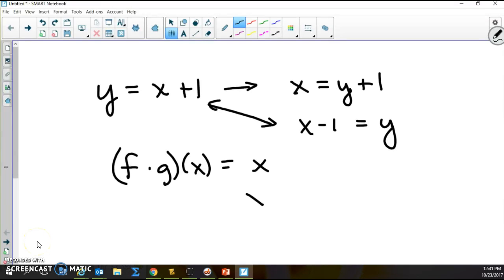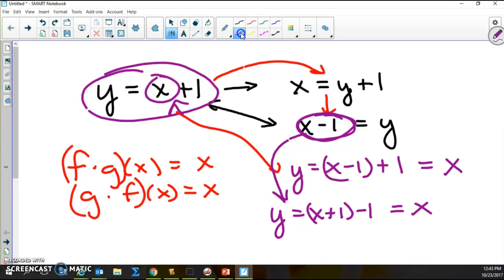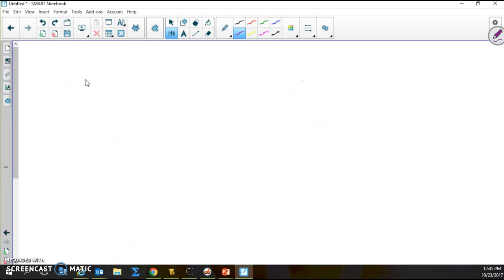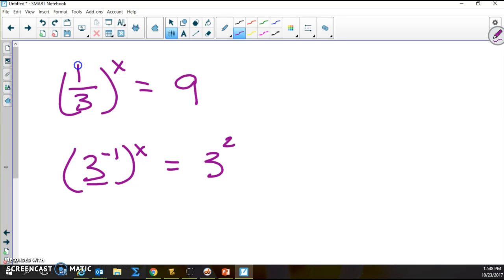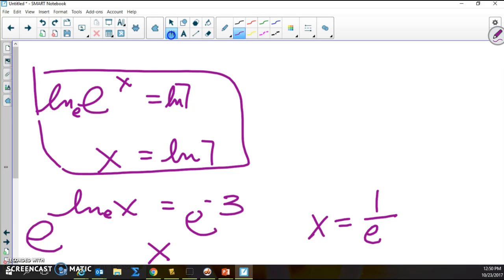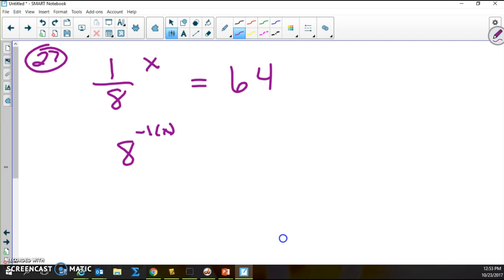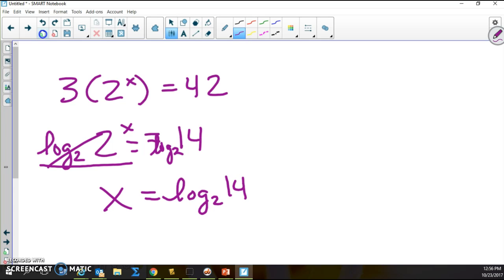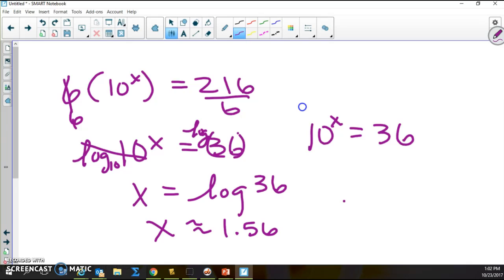lesson 3.4 part 1